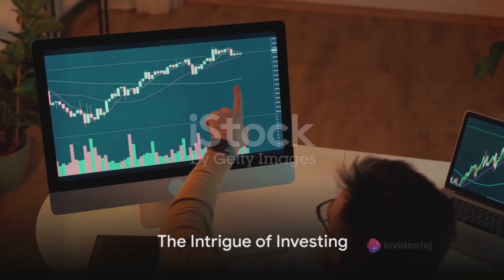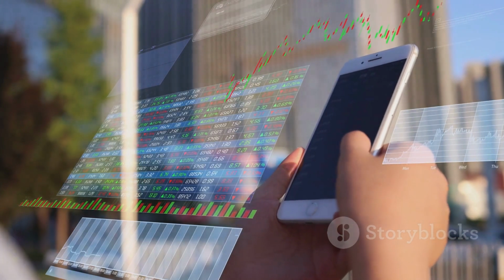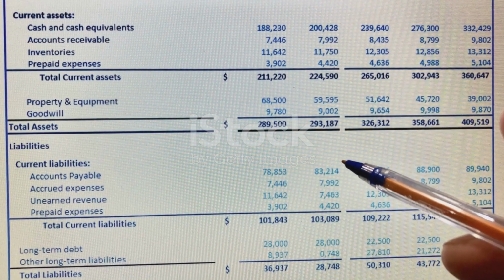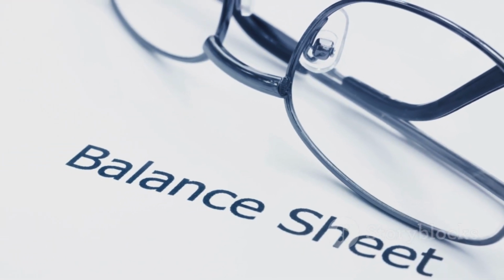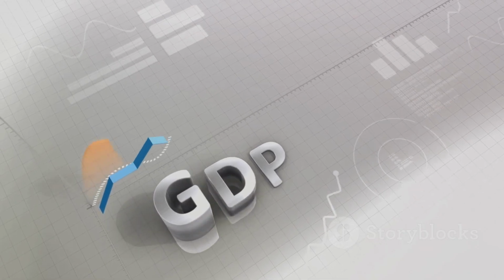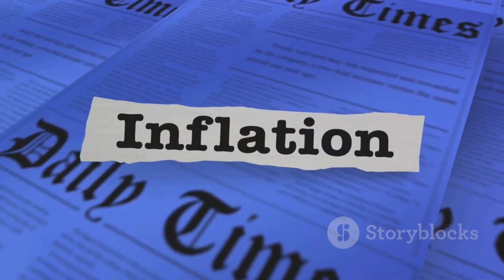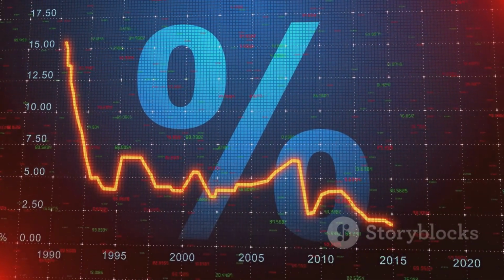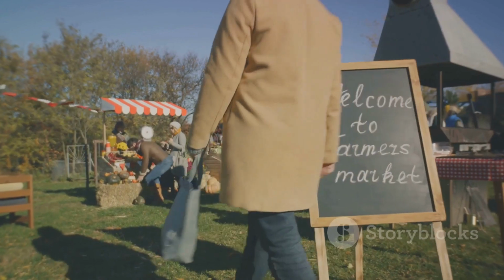Mastering Fundamental Analysis For Investors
Are you an investor looking to deepen your understanding of fundamental analysis? Look no further! In this comprehensive guide, we break down the essential concepts and strategies for mastering fundamental analysis. From evaluating financial statements to understanding key ratios, this video will equip you with the knowledge and skills needed to make informed investment decisions. Whether you're a beginner or seasoned investor, this guide is a must-watch for anyone looking to enhance their investing skills. Don't miss out on this valuable resource – hit play now and take your fundamental analysis game to the next level!